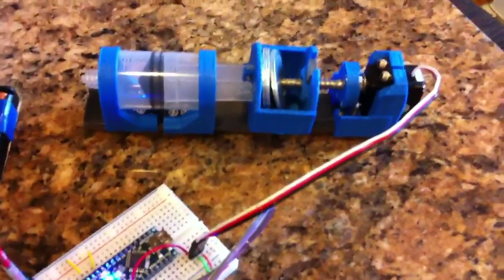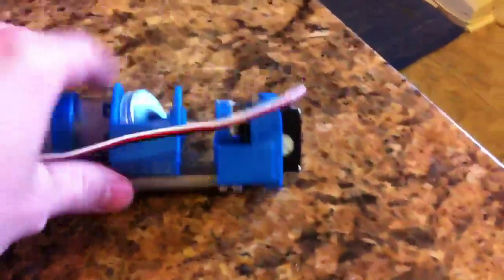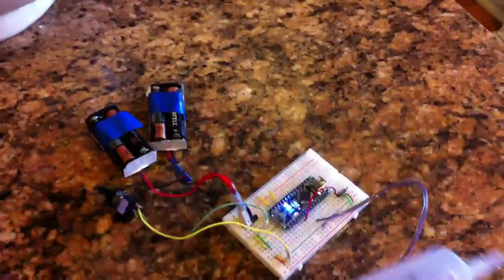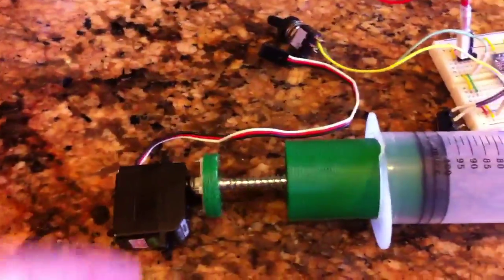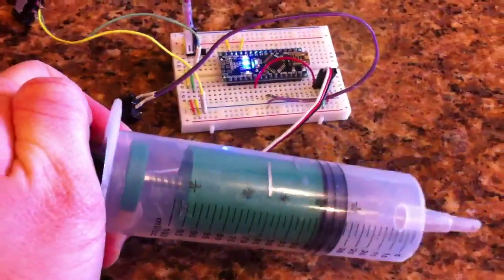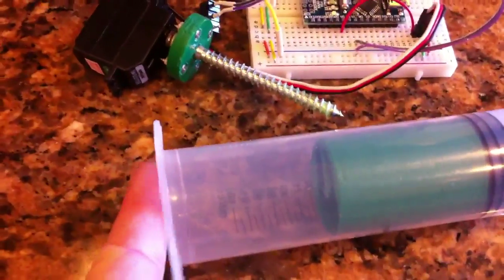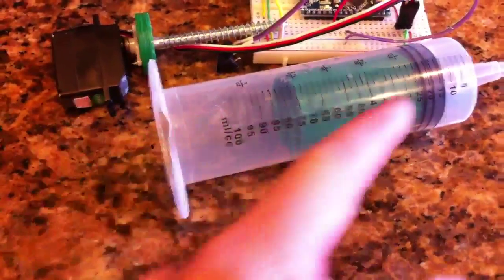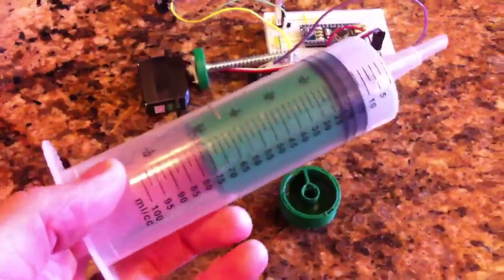New buoyancy engines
I'm really excited about this new design!
The second engine struggled a little only because the lead screw was misaligned. When it is aligned it runs without trouble, (as seen later in the vid).
My apologies for the baaad camerawork; all I can say is solo with no tripod.